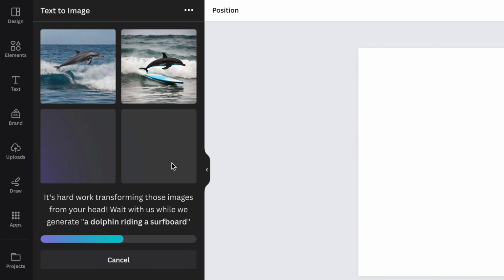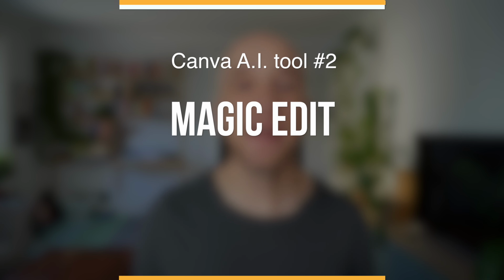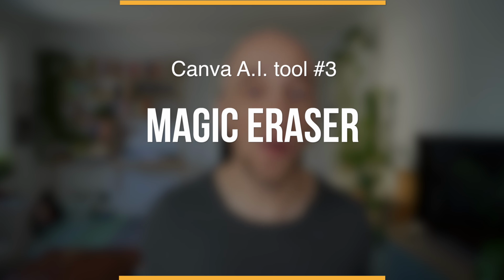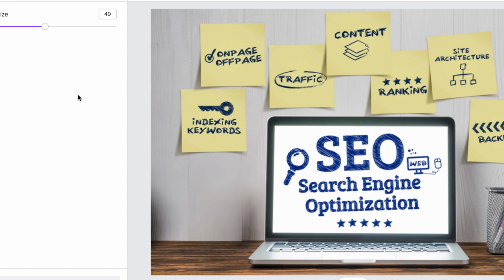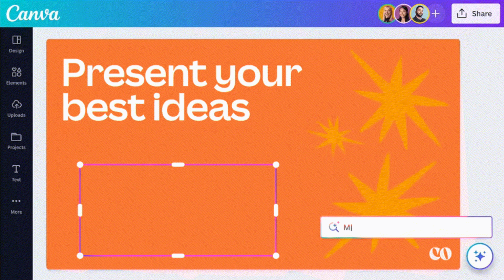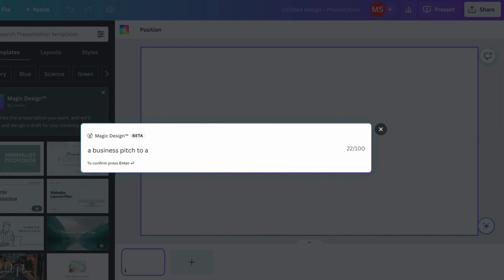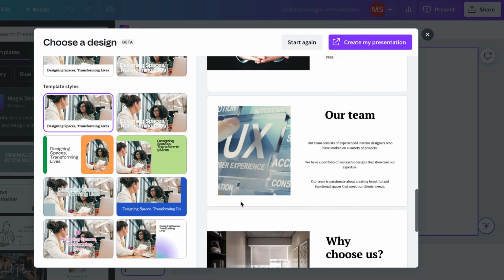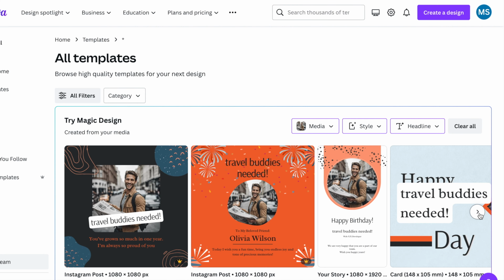ALL Canva A.I. Tools - Ranked from Worst to Best!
Canva has published a lot of new and exciting AI tools during 2023! And many of them are useful tools in your creative process, but which one is actually the best? And how many canva AI features are there in the first place?
in this video i go through all of canva's AI tools that are currently available and rank them, from worst to best!
this way you will know which canva AI tool better not to waste you time on and which AI tool from canva is the absolute best (it saves me about 90% of my work time)!